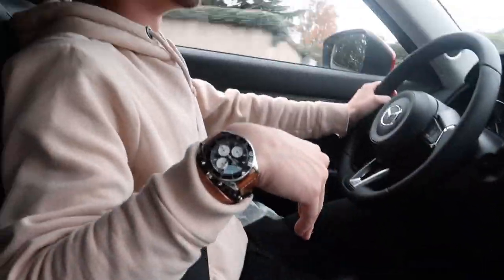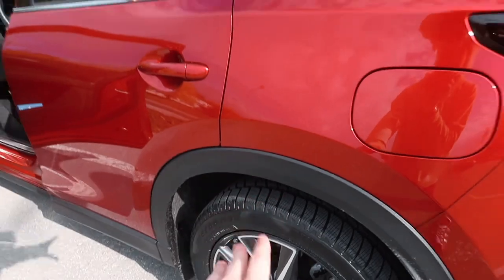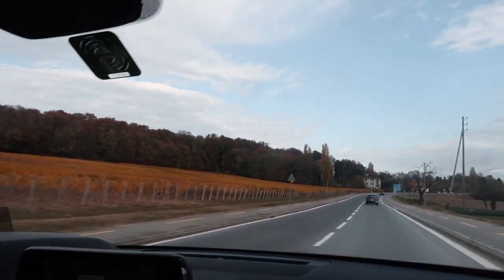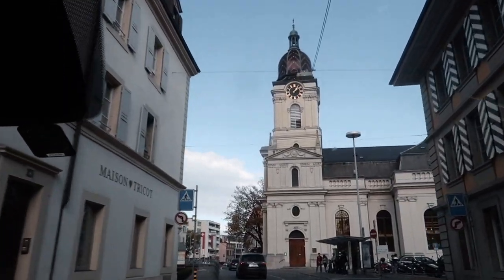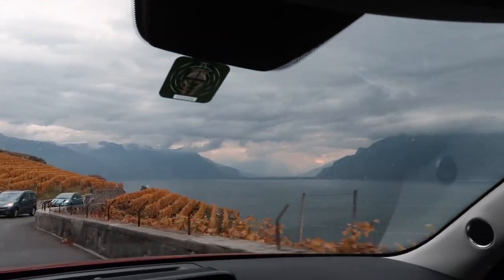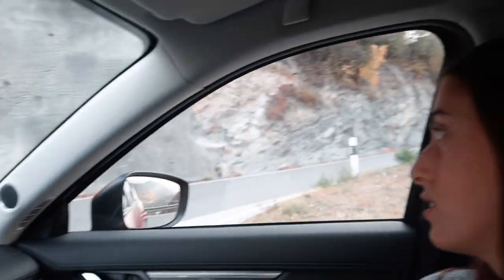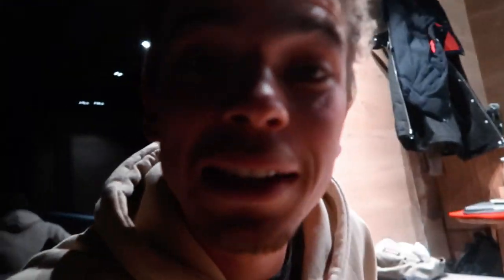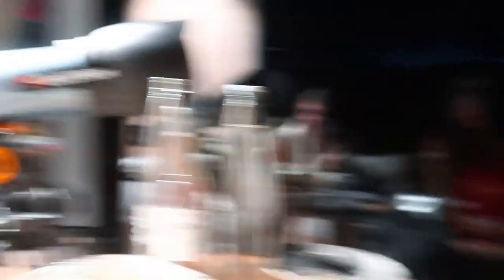You Need To See This Lake Side Cabin!